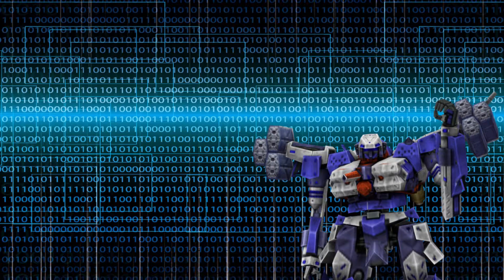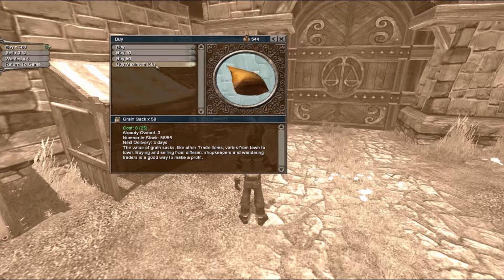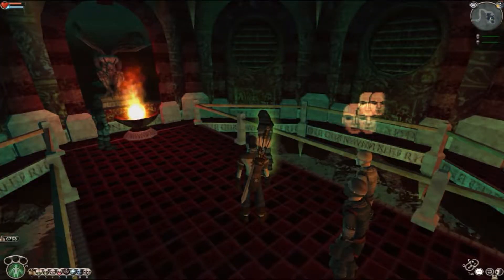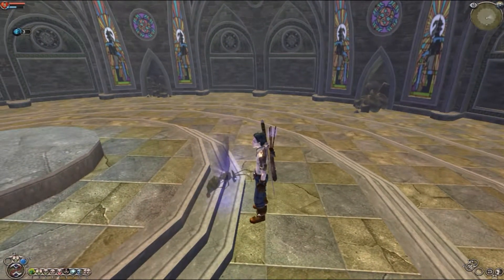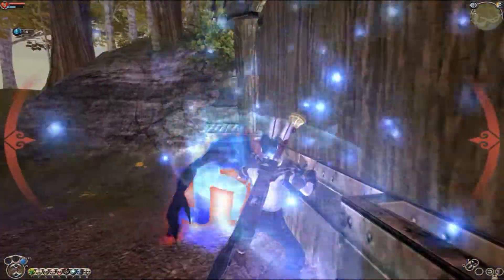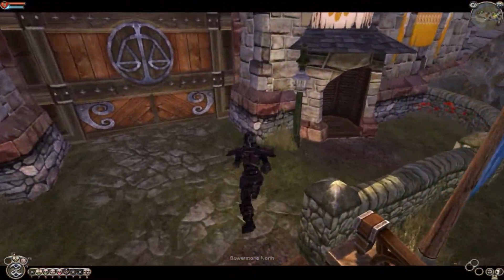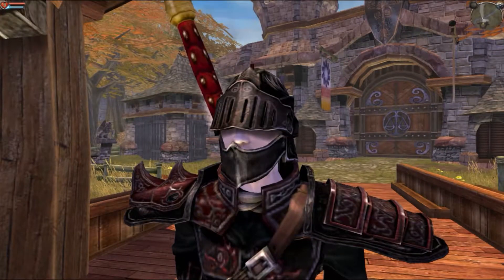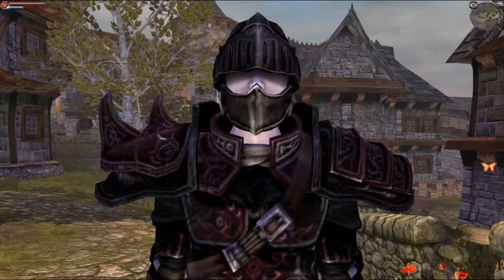How to be busted at the start of Fable the Lost Chapters